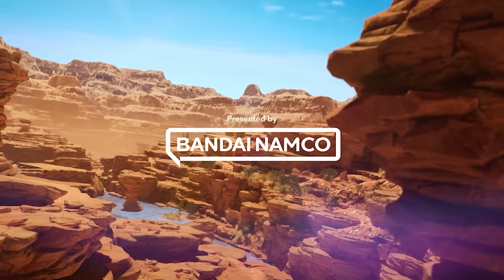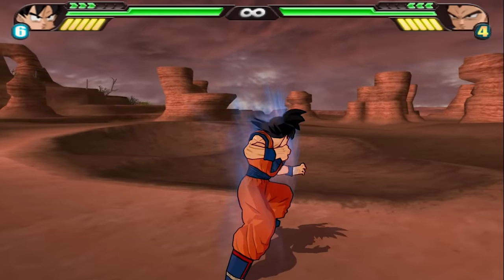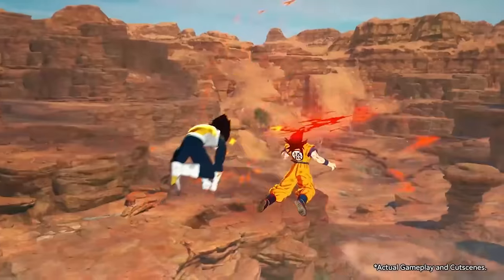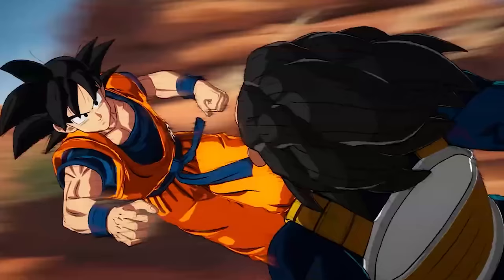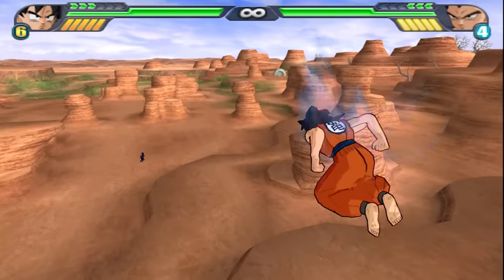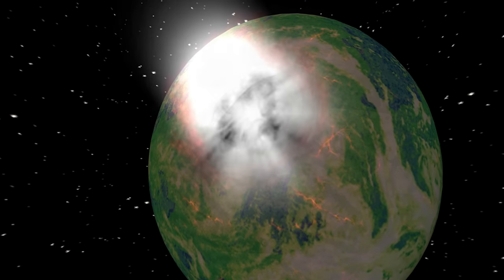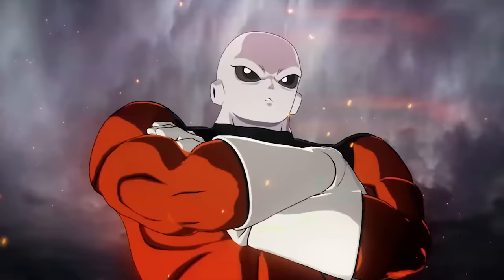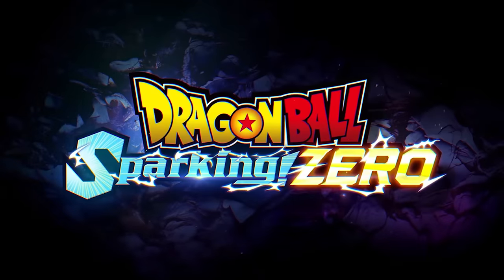Budokai Tenkaichi 4 Trailer #1 Breakdown! (Sparking Zero)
The highly anticipated Budokai Tenkaichi 4 trailer is finally here, although under a different name - Dragon Ball: Sparking Zero!
Join me as I break down the trailer, and compare mechanics from the previous installments.
Budokai Tenkaichi 3 and Raging Blast had quite an influence on this one!

0:01 - 0:04 Intro
0:05 - 1:22 Realistic Destruction
1:23 - 1:49 Returning Combos
1:50 - 2:09 Vanish
2:10 - 2:37 Super Attack Deflection
2:38 - 3:52 Movement & Combat
3:53 - 4:09 Beam Struggles?
4:10 - 4:40 Planet Destruction Mechanic
4:41 - 5:11 Broly
5:12 - 5:34 DBS Characters
5:35 - 5:53 Hercule Easter Egg
5:54 - 6:25 Local Multiplayer/Split-screen Mode
6:26 - 6:37 Outro